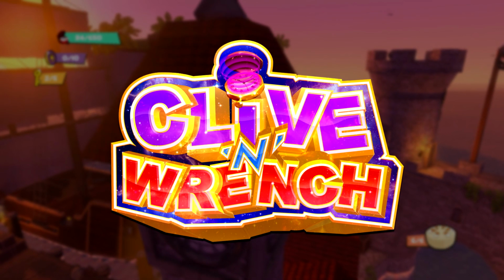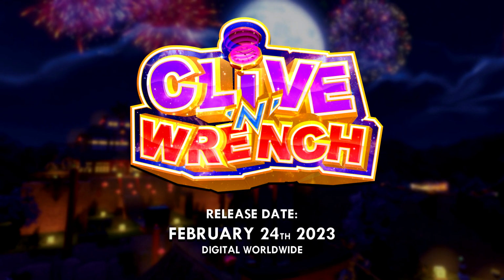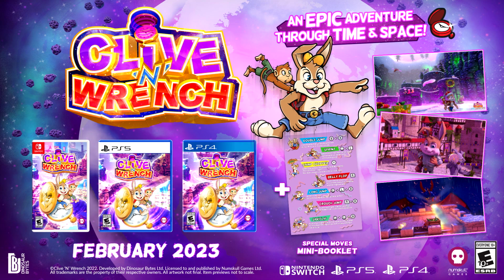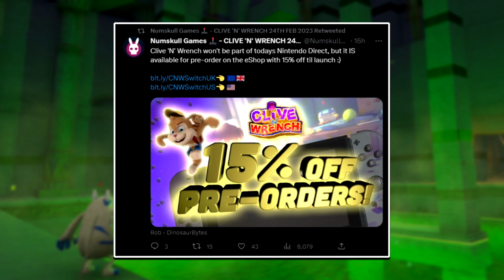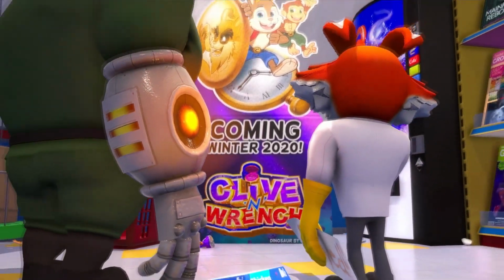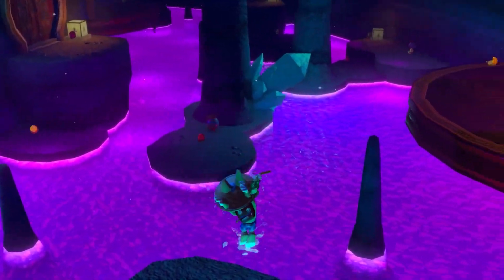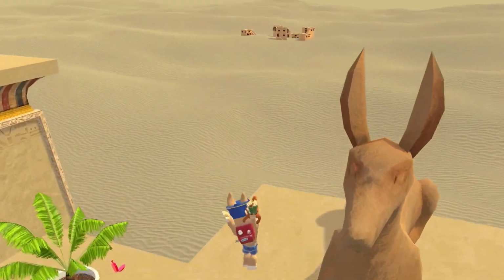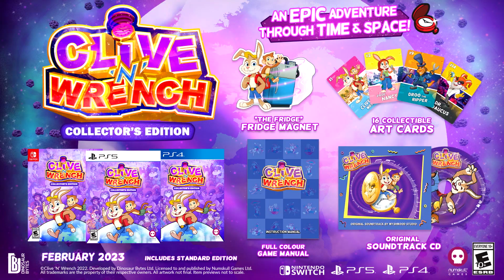Remember 3D Platformer Clive N’ Wrench? It's Coming Out This Month!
Remember this 3D platformer? Clive N' Wrench is set to release later this month! This indie project has been in the works for a very long time, and it's absolutely great to see how far it's come.

0:00 Intro
0:10 What Even Is Clive N’ Wrench?
0:41 Release Date & Platforms (Digital & Physical)
1:47 Standard & Collector’s Edition + Pre-Order
2:32 Some Levels & Features of This Game
3:33 This Game Was Initially Delayed
4:10 A Brief History
6:14 Thank Patrons + Outro